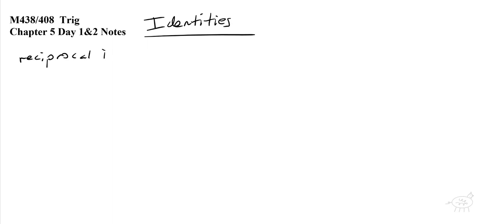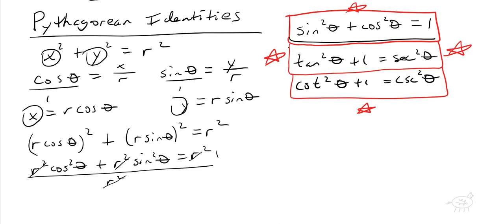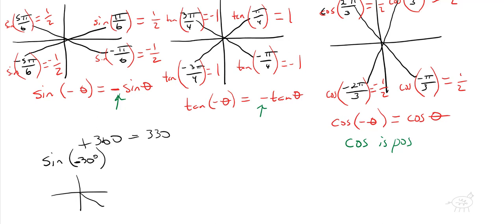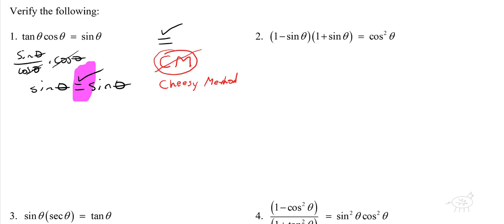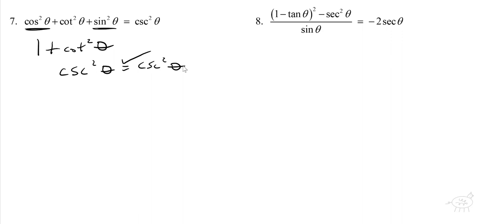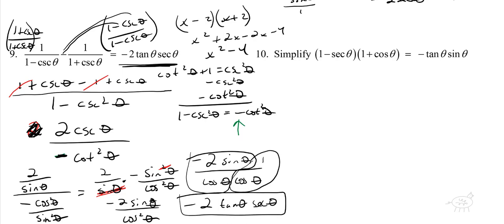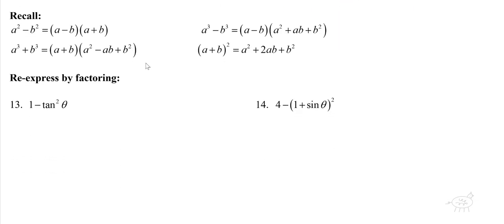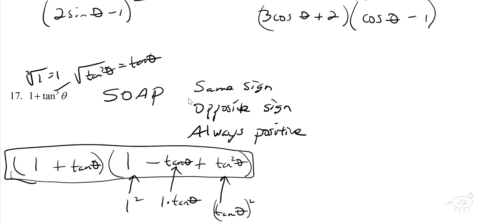M408 and 438 Ch5 Day 1 & 2